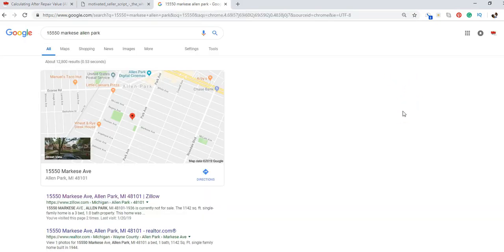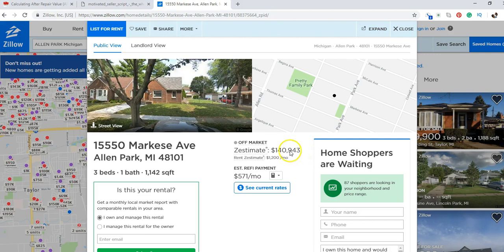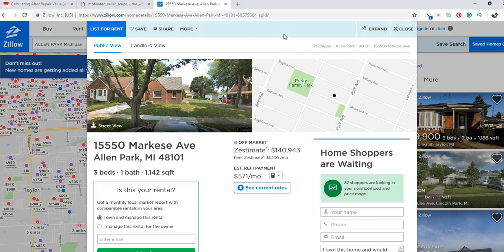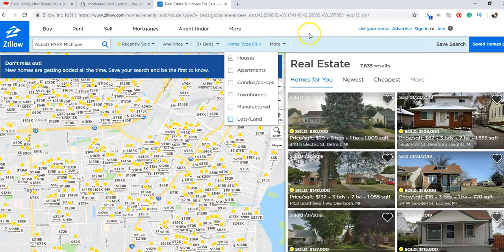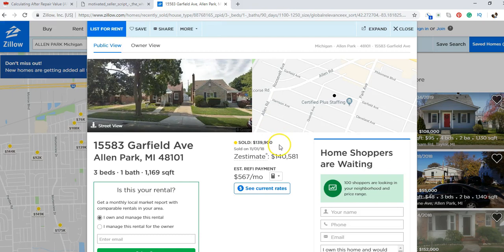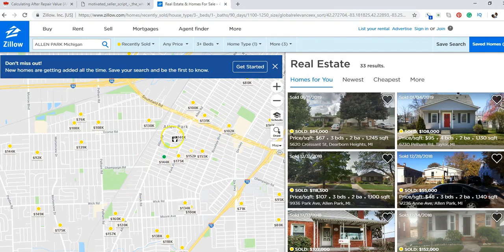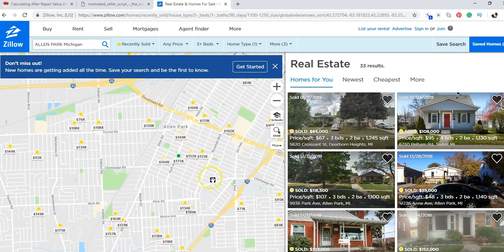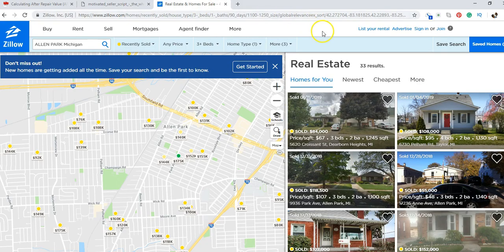Calculating After Repair Value - Wholesaling University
When wholesaling real estate you need to know what a property's value is before you set an appointment to go see it.

In this video, I show you how you can quickly get a ballpark value on the house before you waste your time chasing a house that isn't a wholesale deal.

Let's take just a minute and check out the ARV / After Repair Value on a property.